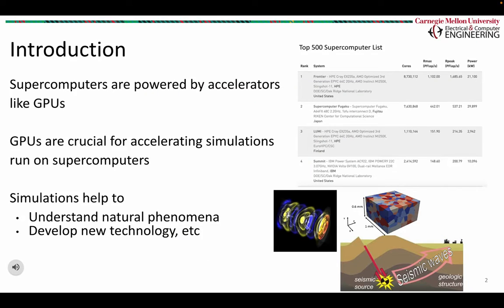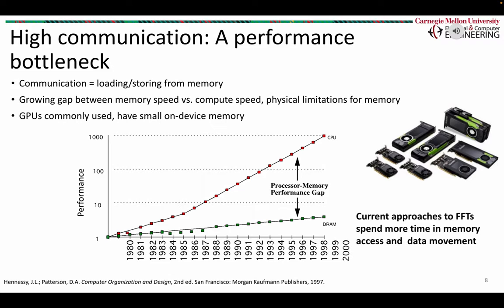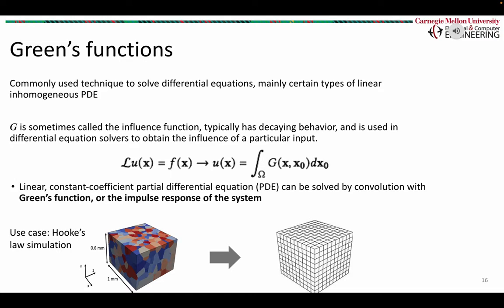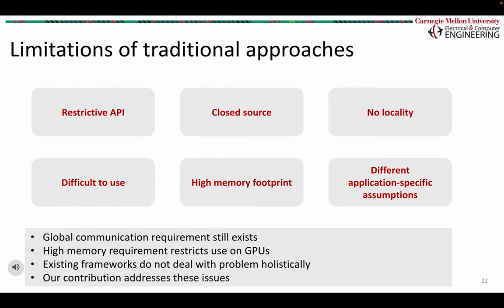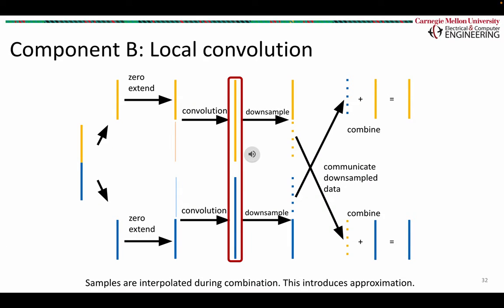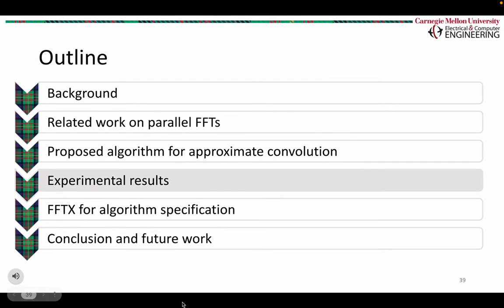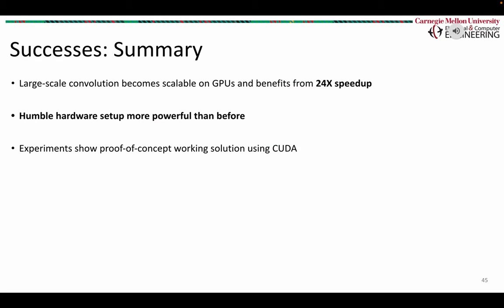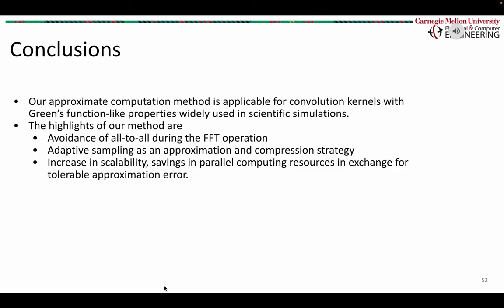A framework for low communication approaches for large scale 3D convolution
Paper presented at the 2nd International Workshop on Deployment and Use of Accelerators (DUAC). Co-located with the 51st International Conference on Parallel Processing (ICPP). August 29, 2021 (virtual event).